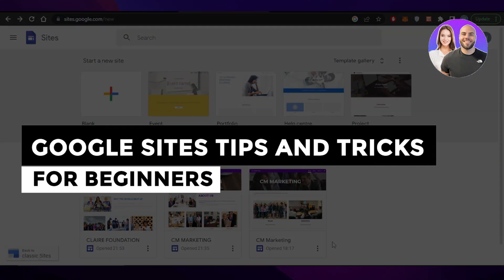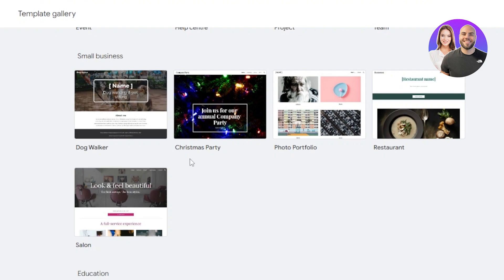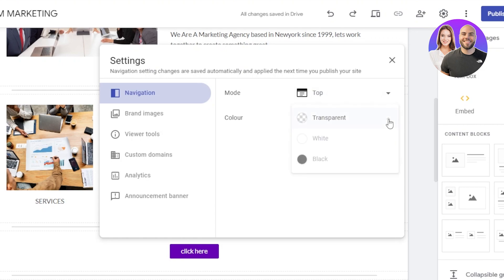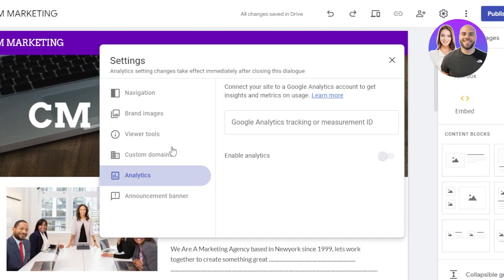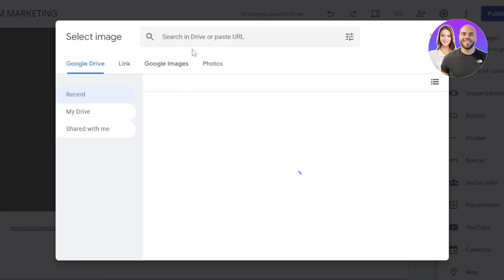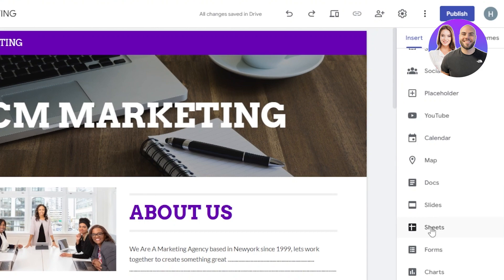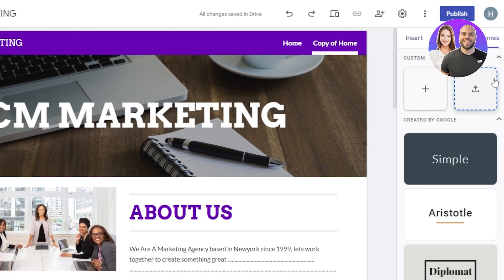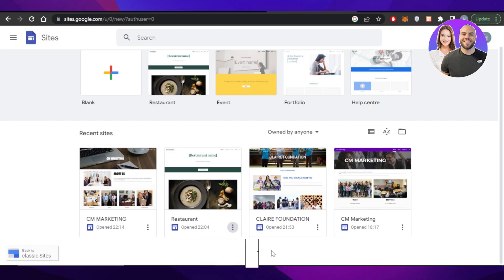Google Sites Tips And Tricks 2026 (For Beginners)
In this video, we show you step-by-step the top tips and tricks for using Google Sites. This beginner-friendly tutorial will help you create, customize, and optimize your Google Sites so you can build professional-looking websites with ease.